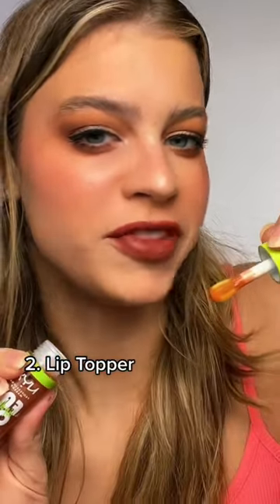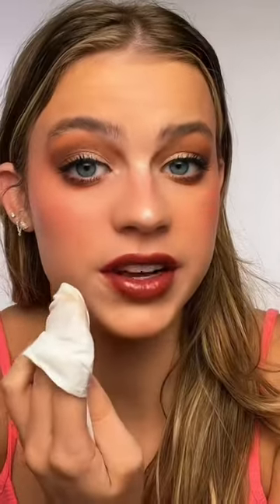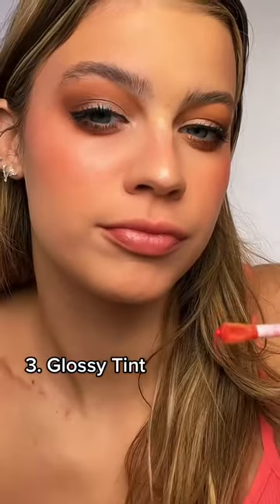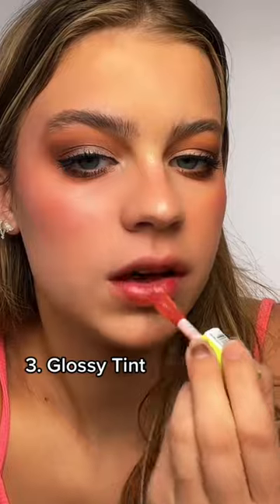THE BEST WAYS TO USE LIP OILS!! *makeup hack*